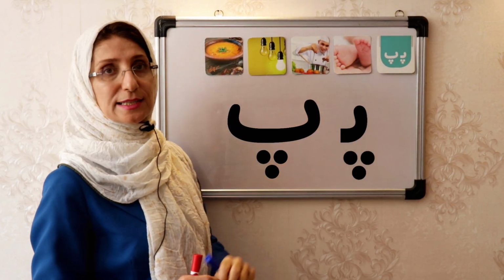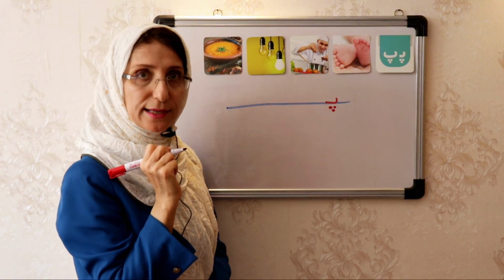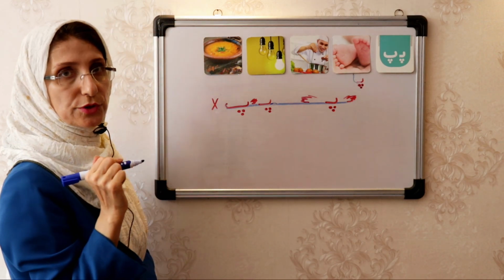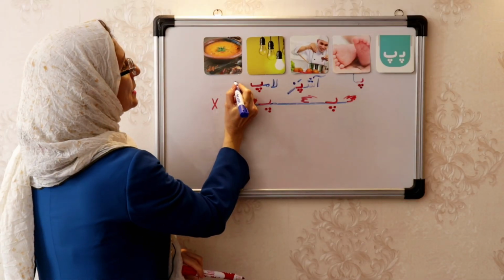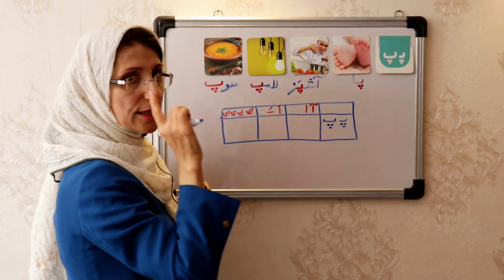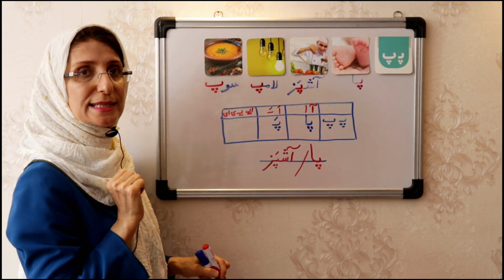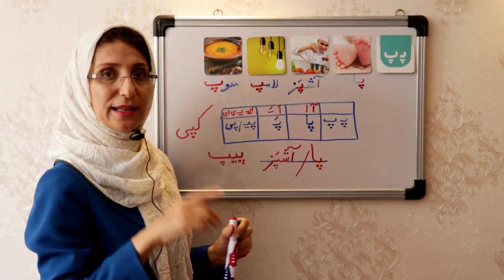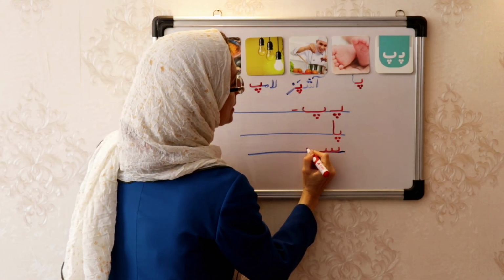Persian Alphabet for Beginners – Lesson 7 | P (پ) | تعليم اللغة الفارسية – الدرس السابع: حرف پ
Welcome to Lesson 7 of Persian Alphabet for Beginners! In this lesson, we focus on the Persian letter P (پ). You will learn:

•How to pronounce it clearly

•Example words with the letter پ

•A short homework inside the video

Perfect for beginners who want to learn Persian step by step!

Share with friends who want to start learning Persian

مرحباً بكم في الدرس السابع من تعليم اللغة الفارسية! في هذا الدرس سنتعلم حرف پ. ستتعلمون:

كيفية نطق الحرف بشكل صحيح•

بعض الأمثلة على كلمات تحتوي على الحرف پ•

تمارين قصيرة داخل الفيديو•

هذا الدرس مثالي للمبتدئين الذين يريدون تعلم الفارسية خطوة بخطوة.

نصائح:

لا تنسوا الضغط على إعجاب والاشتراك وتفعيل الجرس 🔔

شاركوا الفيديو مع أصدقائكم المهتمين بتعلم الفارسية